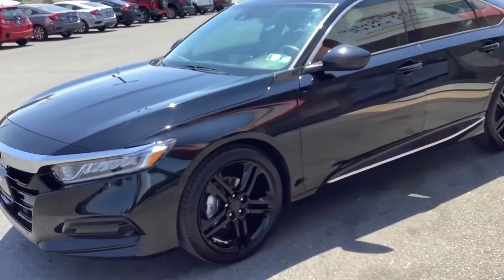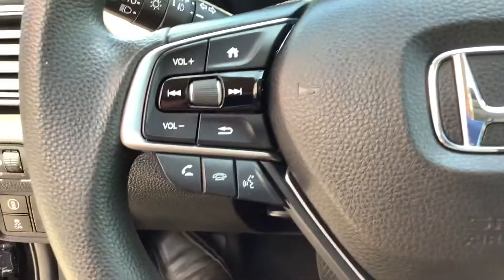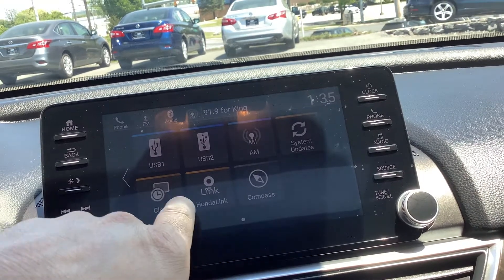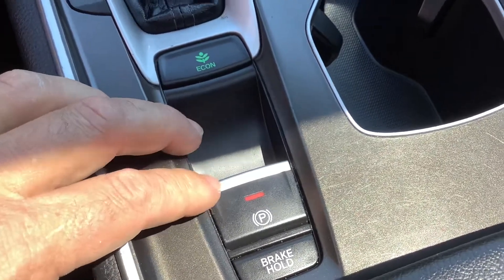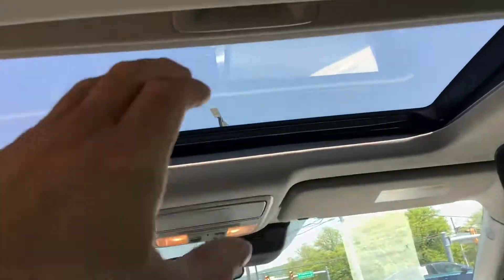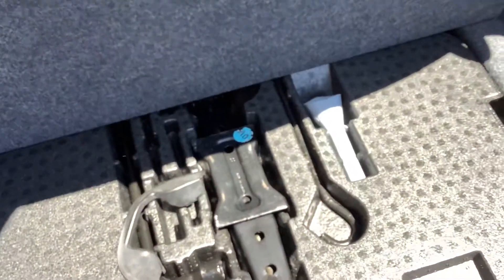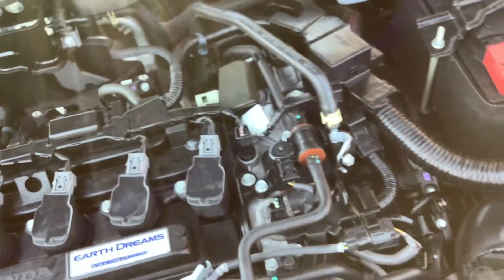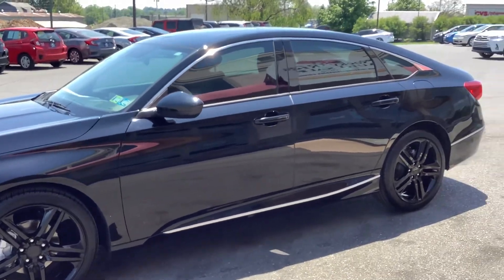2018 Honda Accord 4dr Ex with Sunroof & Heated Seats RRAS 13021